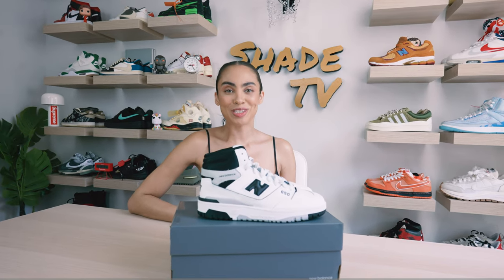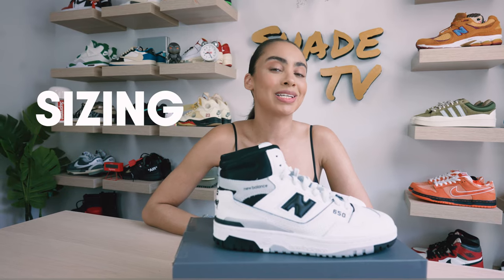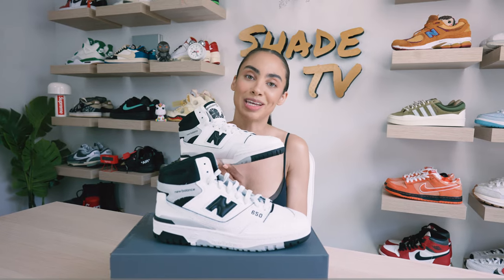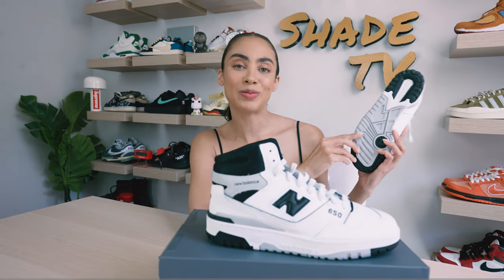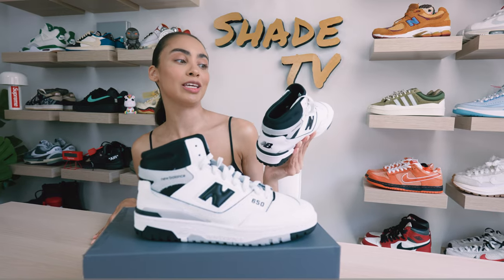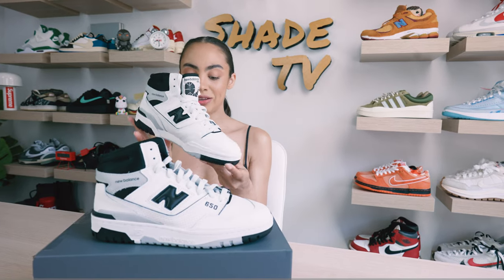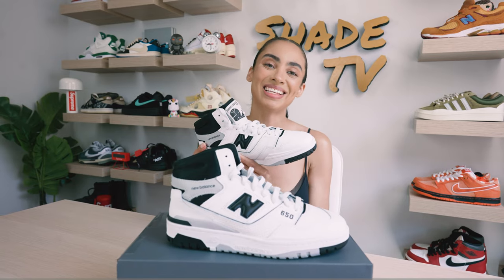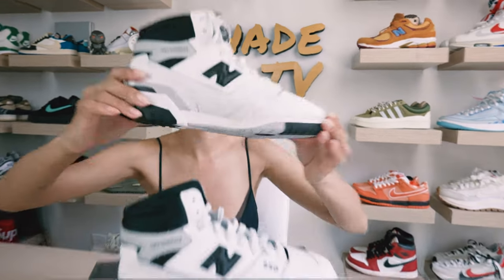A classic colorway for the New Balance 650! White Black On Foot Review and How to Style (Outfits)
A classic colorway for the New Balance 650! White Black On Foot Review and How to Style (Outfits).  A timeless choice for a sneaker so versatile you can wear it with a suit or casually.  Is the New Balance 650 something you should be looking at?

Check my in-depth review and how I styled them three distinct ways!

0:00 Intro
1:17 Overview and Detail of the New Balance 650 White Black
4:14 Sizing and Fit for the New Balance 650 White Black
4:29 How to Style the New Balance 650 White Black Three Distinct Ways
6:45 Lookbook and Outfits for the New Balance 650 White Black
7:50 Current Resale on the New Balance 650 White Black

SHADE STUDIOS
c/o Marissa Hill
82 Nassau Street No 120